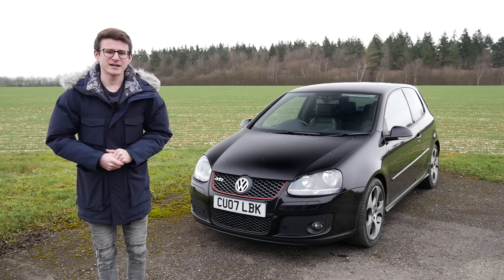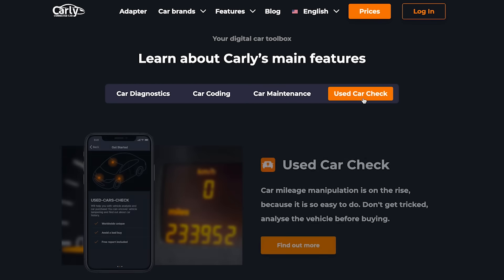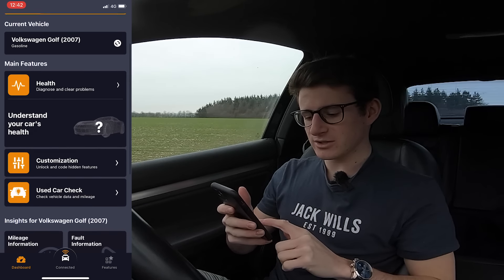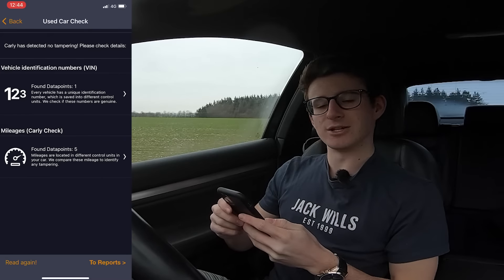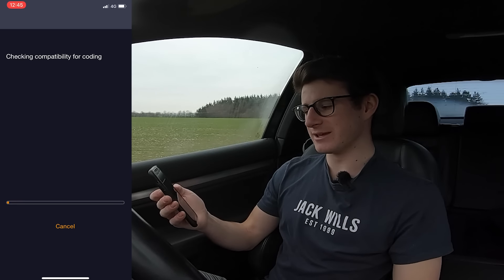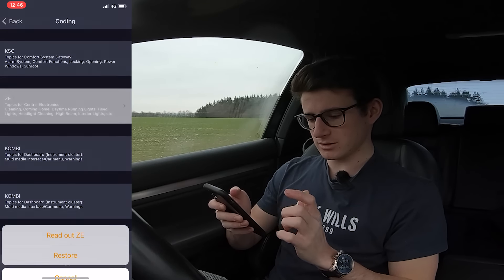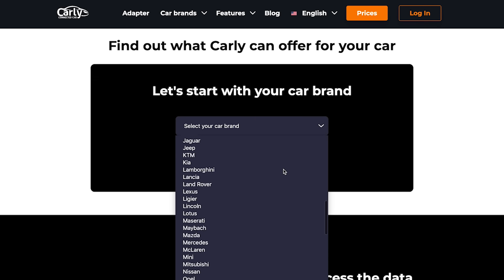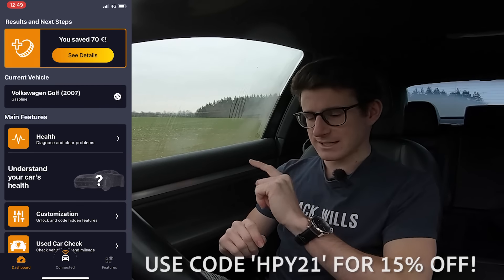Things You Should Know BEFORE Buying A MK5 Golf GTI...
Carly offers a free version of the app, which gives you access to certain features such as diagnostics and the emission check, and you can use it to see which advanced Carly features work with your specific vehicle. To unlock even more features, such as coding and more live data parameters, you can get one of their yearly license options."

Some of my 'TOP TIPS' for anyone looking to buy a MK5 Golf GTI!